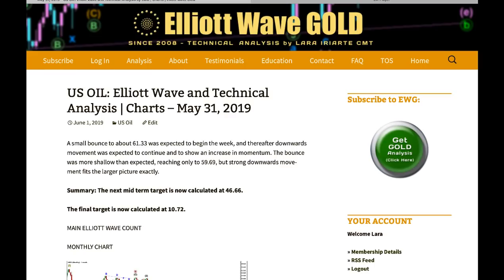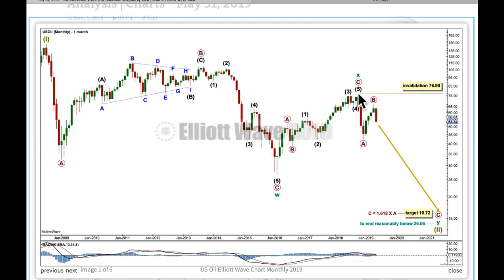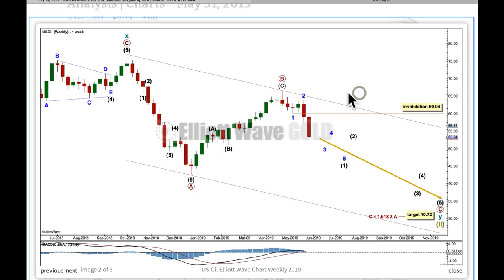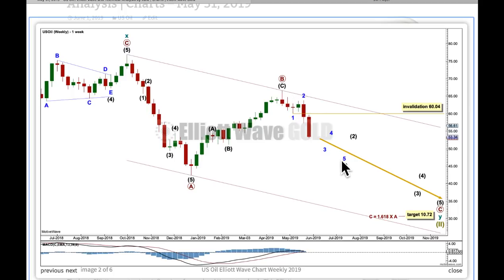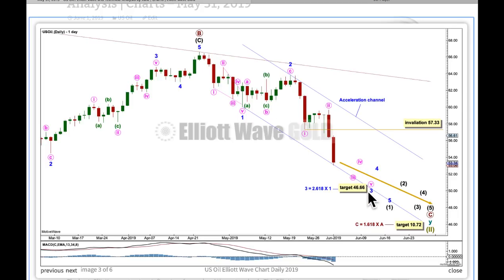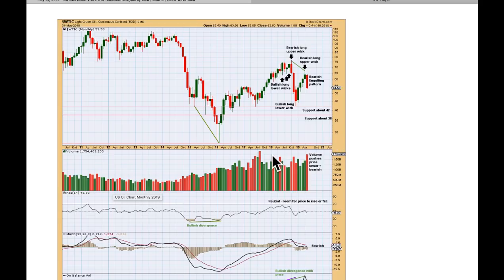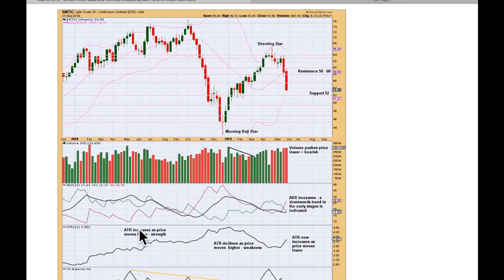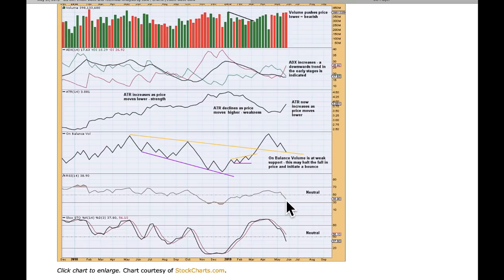US Oil Elliott Wave and Technical Analysis for Week Ending 31st May 2019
By Lara Iriarte CMT